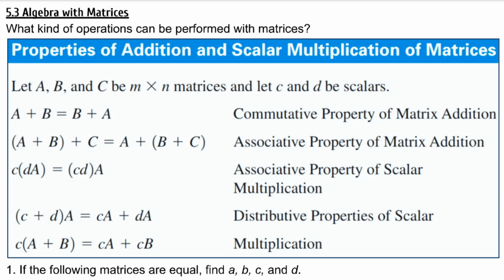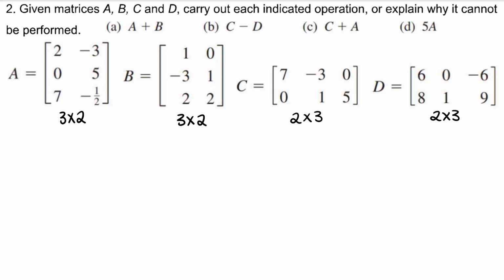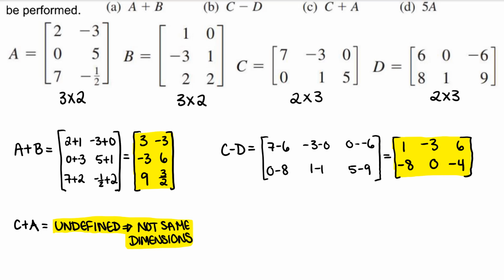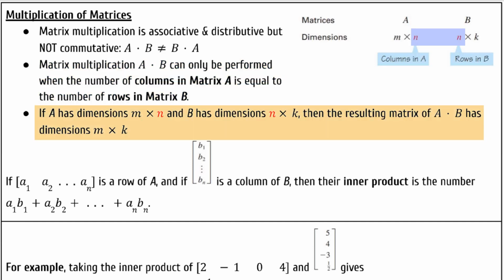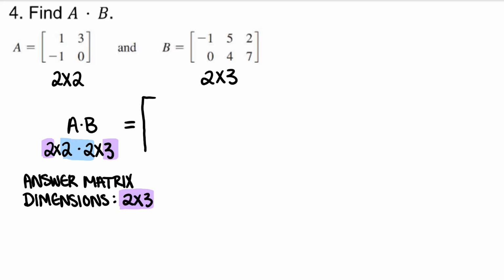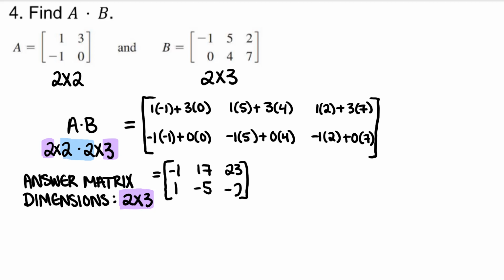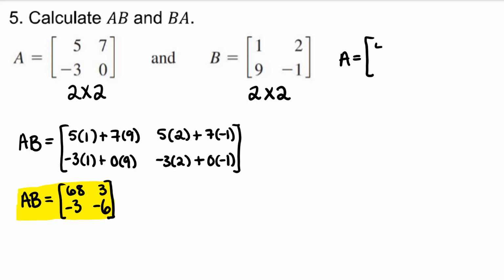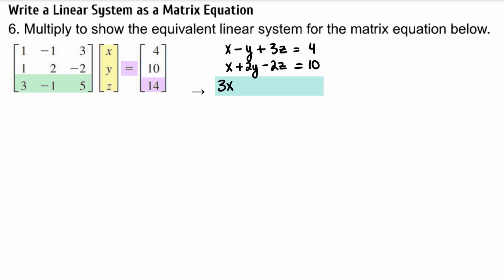Algebra with Matrices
Lesson 5.3 for Precalculus Honors. This video covers addition, subtraction, and scalar multiplication of matrices. It also covers multiplication of matrices using inner products and writing a matrix equation as an equivalent linear system.